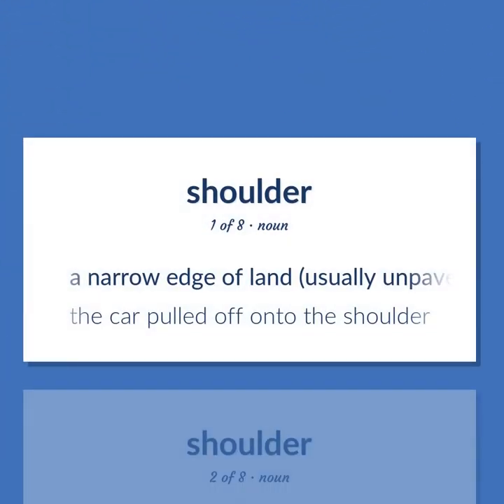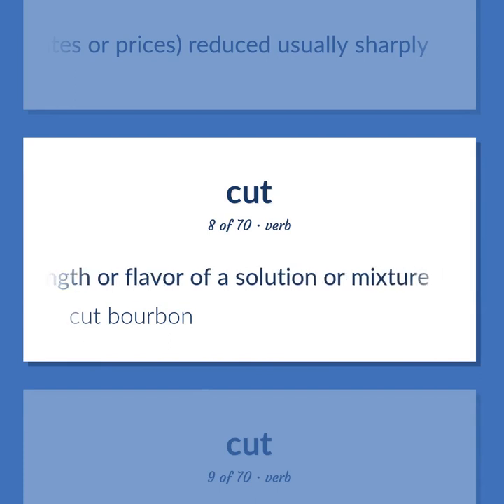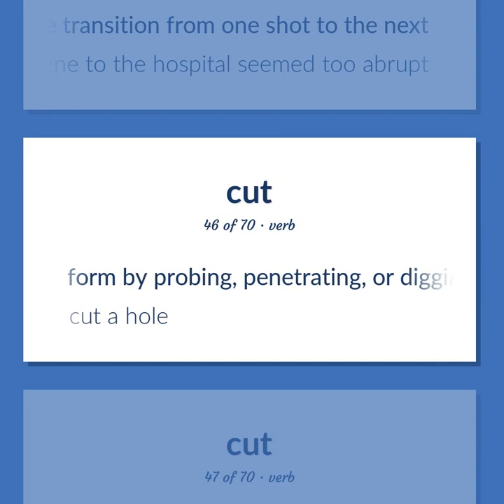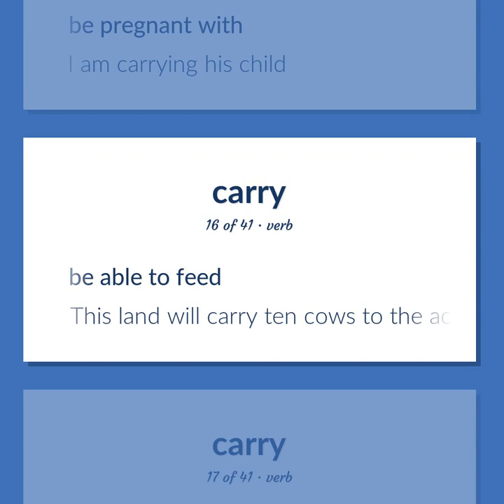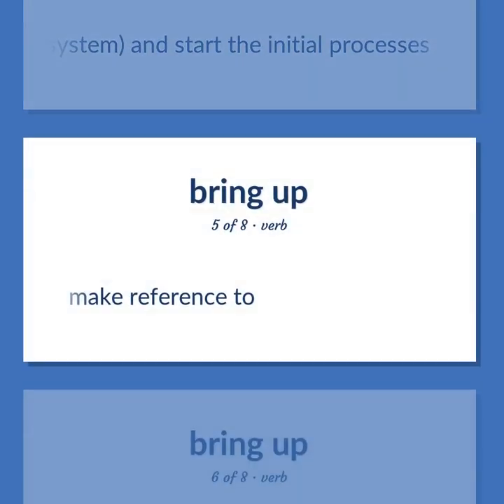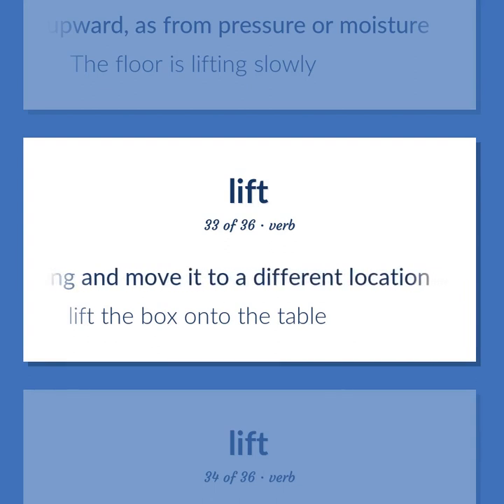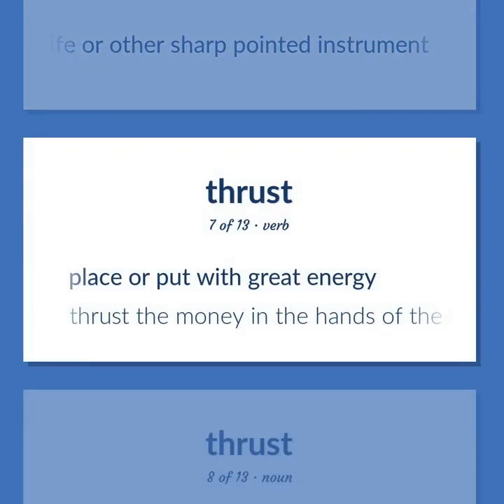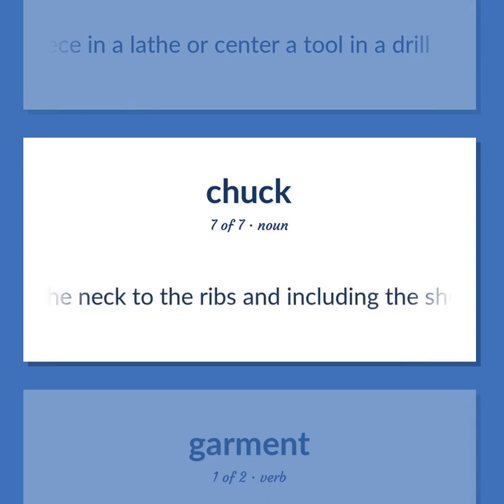Shoulder - 288 English Vocabulary Flashcards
SHOULDER meaning. Following our free educational materials, you learn English in a great way with ease and efficiency.